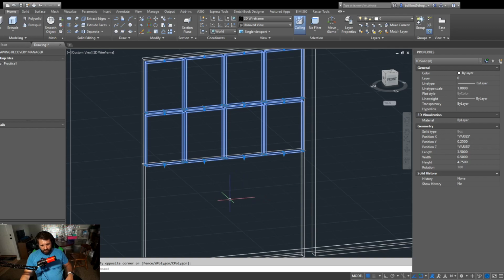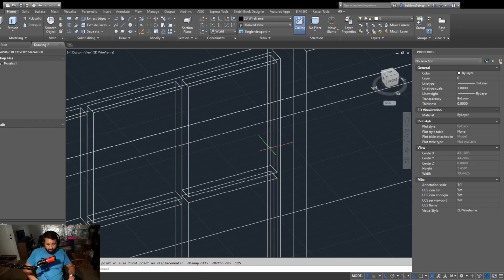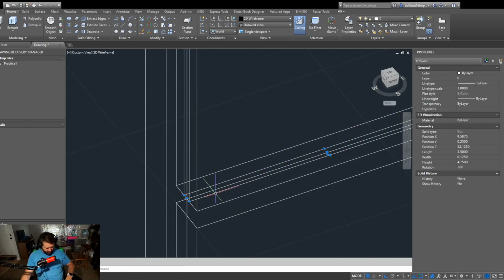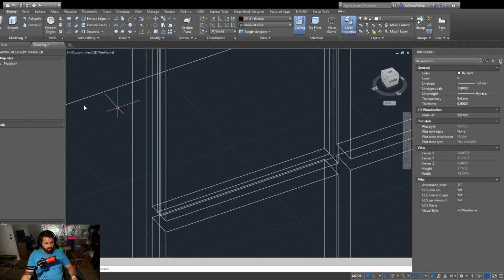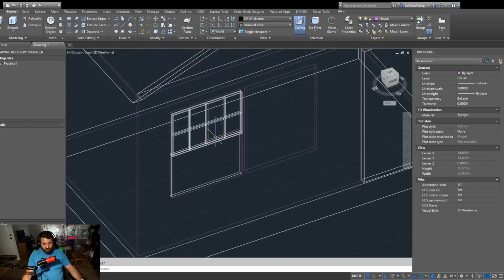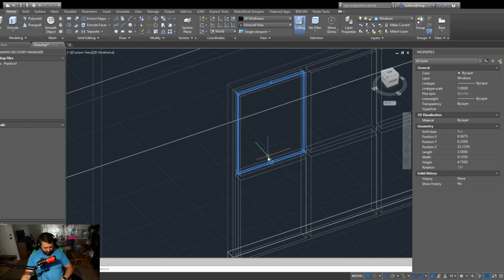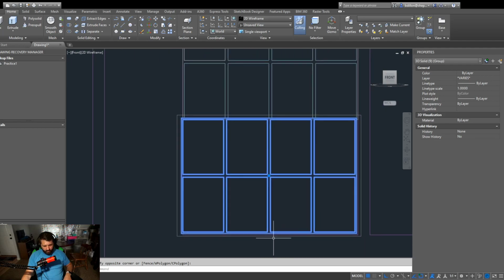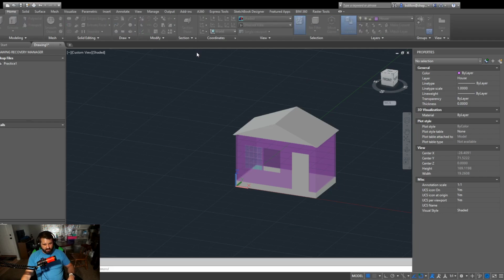Basic world building for a game Part 4